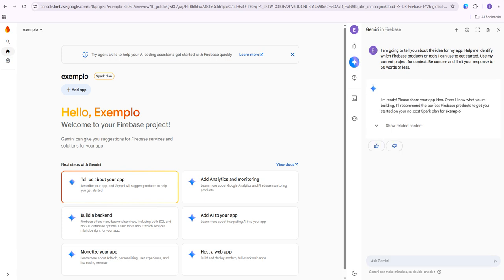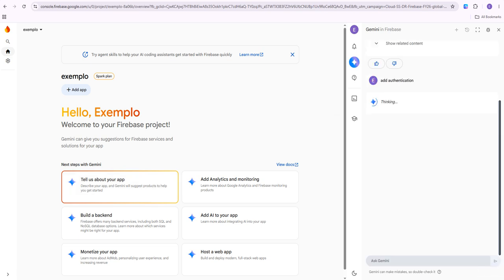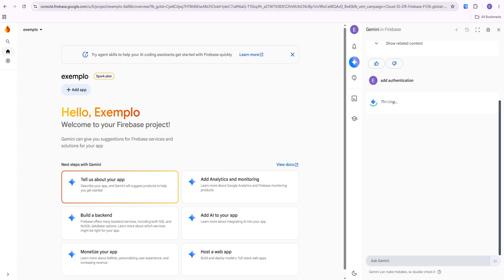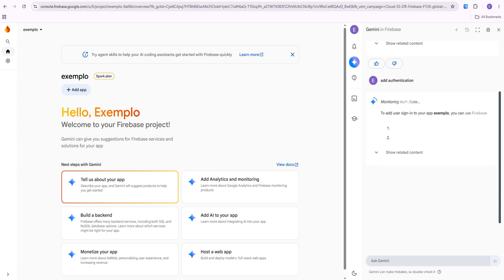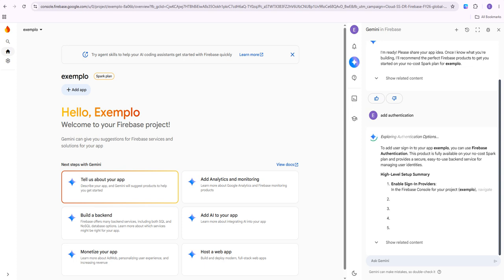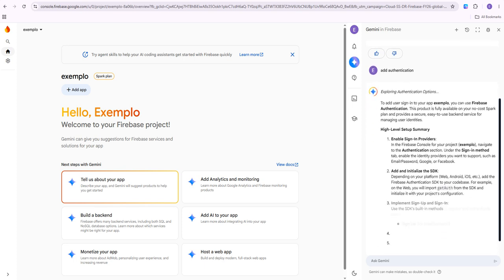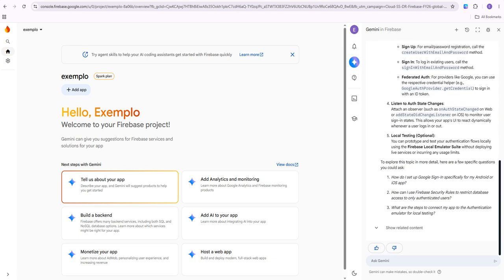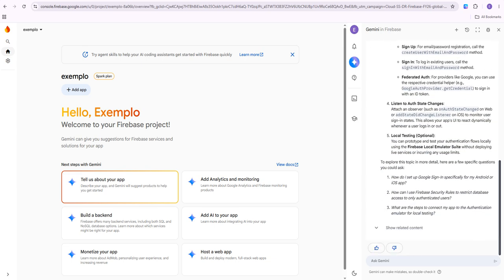HOW TO ADD AUTHENTICATION IN FIREBASE STUDIO (STEP-BY-STEP GUIDE 2026)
How to add authentication in Firebase Studio in 2026.

In this step-by-step tutorial, you'll learn how to add secure user authentication to an app in Firebase Studio using Firebase Authentication. This beginner-friendly guide covers Firebase project setup, authentication providers, email and password login, Google sign-in, signup flows, protected pages, user sessions, password reset, testing, and common authentication issues.

In this video, you'll learn:

How to add authentication in Firebase Studio

How to enable Firebase Authentication

How to create email and password signup

How to build login and logout functionality

How to add Google sign-in

How to protect pages for authenticated users

How to manage user sessions and password resets

Common Firebase Studio authentication issues and how to fix them

This tutorial is beginner-friendly and perfect for developers, startup founders, students, AI app builders, web developers, and beginners who want to add secure authentication to apps built with Firebase Studio.